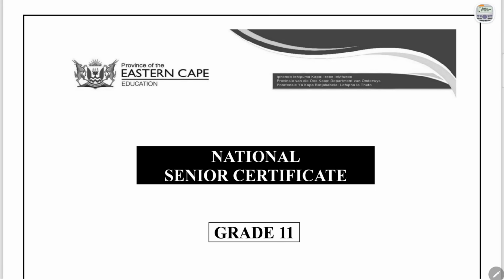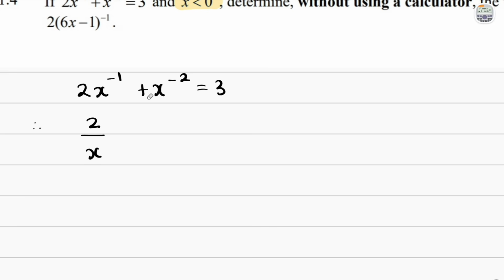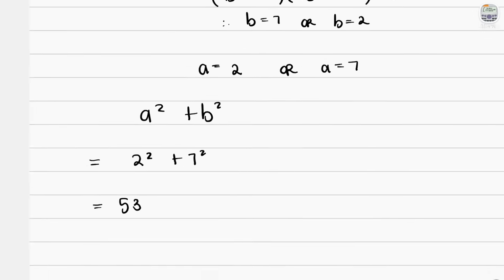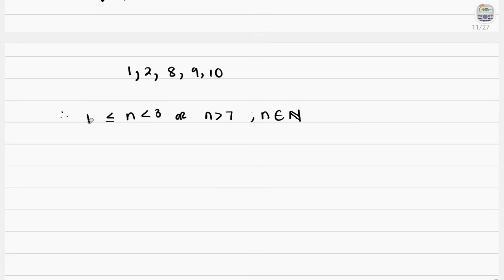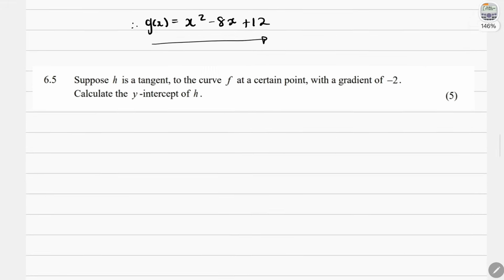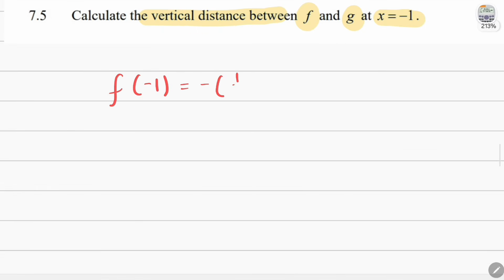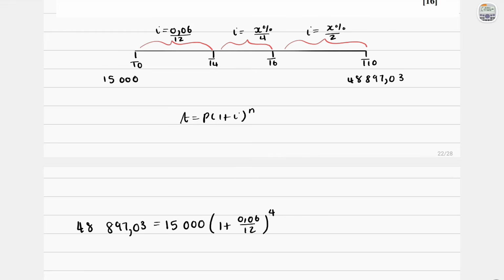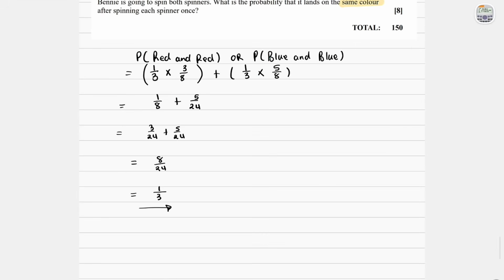Grade 11 Mathematics Paper 1 November 2024 Eastern Cape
Skip to Questions
Intro 00:00:00
Question 1  00:00:40
Question 2  00:25:21
Question 3  00:40:53
Question 4  00:46:08
Question 5  01:01:05
Question 6  01:15:26
Question 7  01:35:30
Question 8  01:48:28
Question 9  02:07:55
Question 10  02:19:01